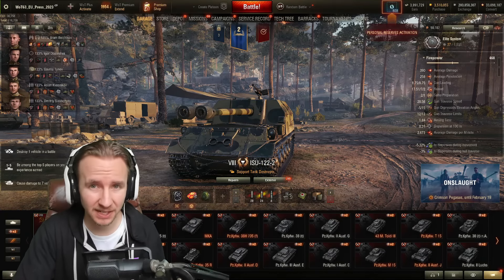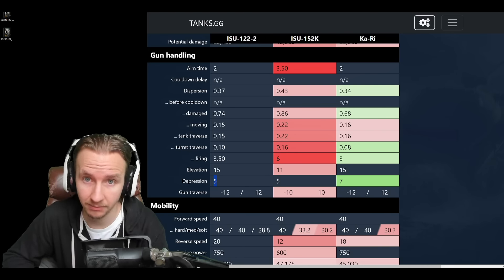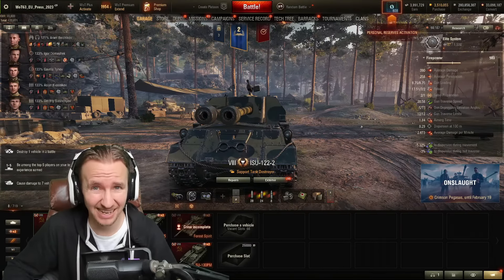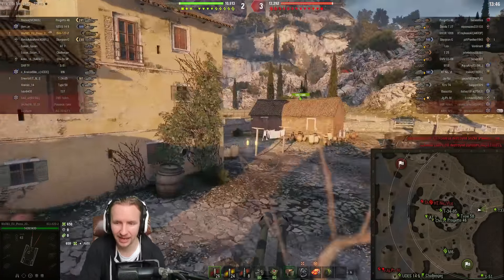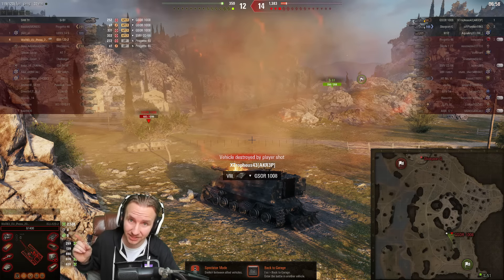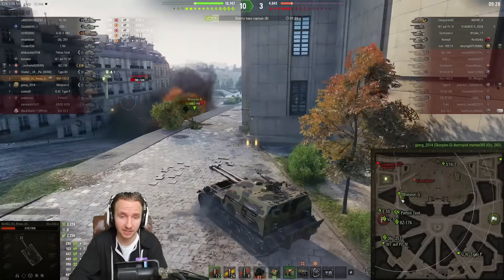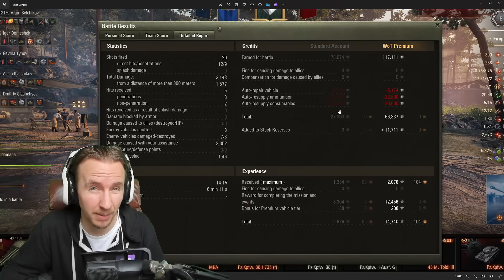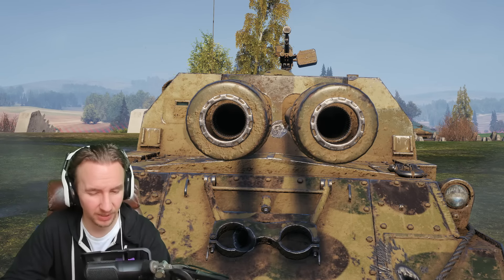ISU-122-2 - Tank Review - World of Tanks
The ISU-122-2 is the hardest hitting premium tank in World of Tanks! Capable of 780 alpha damage... but is it any good? I let you know!

Chapters:
0:00 ISU-122-2 Tank Review
0:53 The Stats: how good is it?
7:43 The Crew
9:09 The Equipment
9:30 Field Mods
9:48 Game 1
18:41 Game 2
24:57 Game 3
30:00 Conclusion